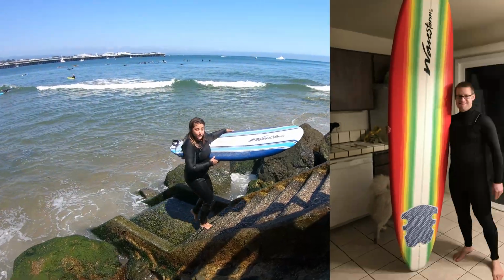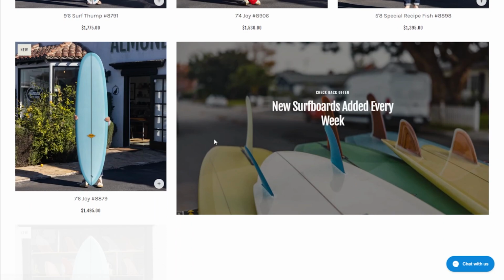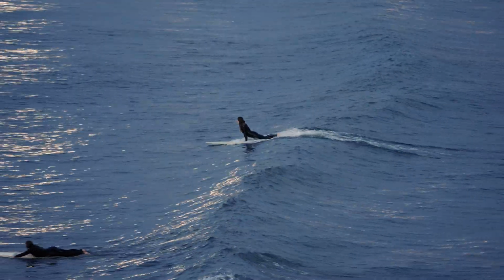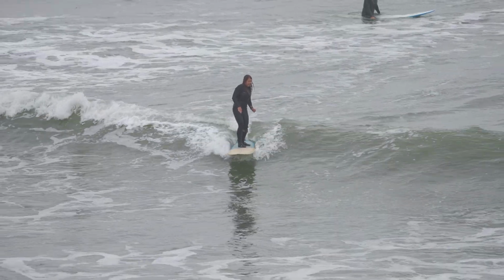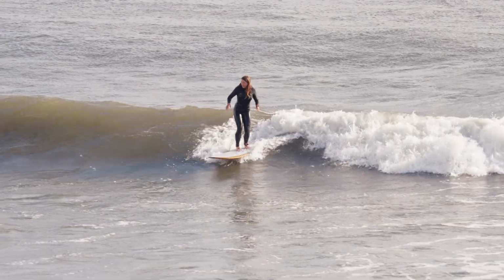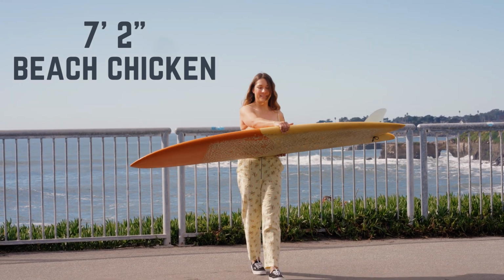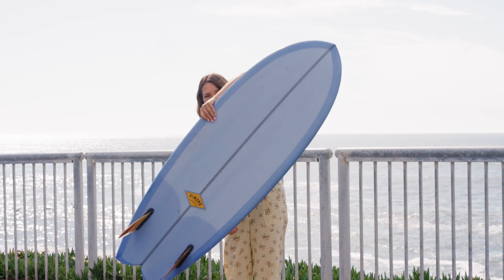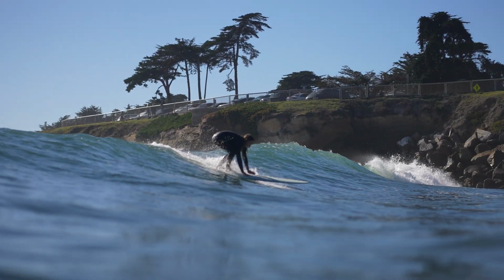My Perfect Quiver | All Almond Surfboards | Week 8 of 100 Days of Surfing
This is week 8 of the 100 days of surfing series! I made it over halfway through surfing everyday for 100 days, and decided this would be a good week to show you my quiver and the surfboards that have taken me from beginner to intermediate longboarding, and now into mid lengths! I am a huge fan of @Almond_Surfboards, and have personally purchased 6 of their boards, so I am really excited to partner with them on this video. I have had amazing experiences with their boards and with the people at Almond, so go check them and their beautiful boards out! Let me know which of these surfboards are you favorites!